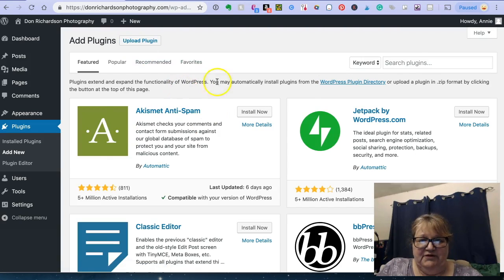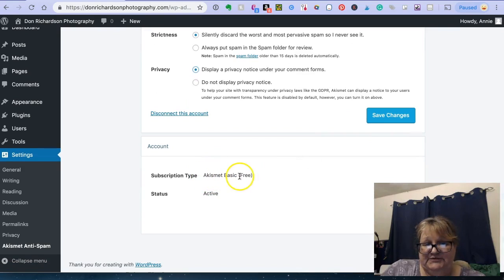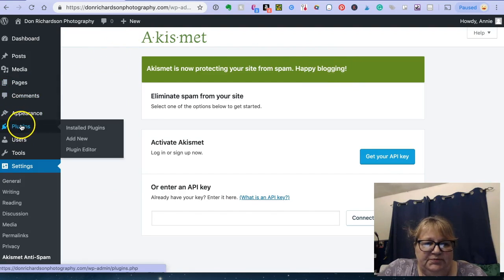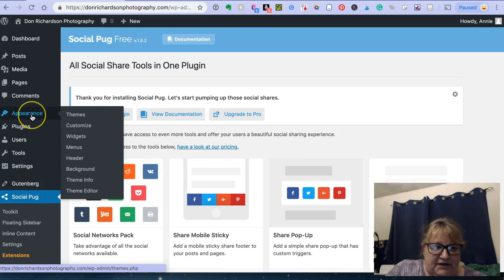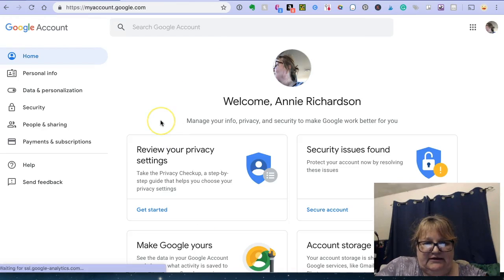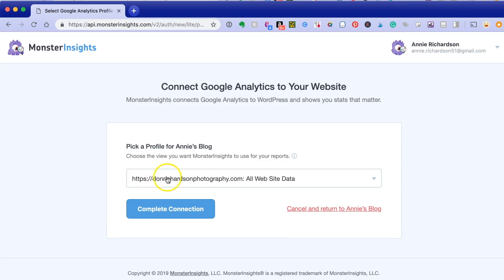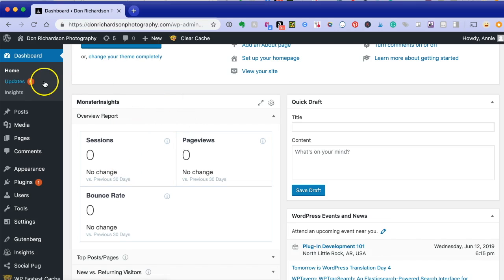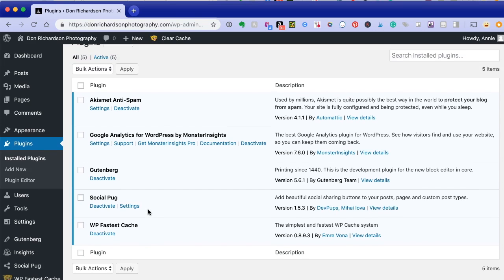Top 5 Must-Have Plug-Ins You Need After WordPress Install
Already installed WordPress and don't know what to do next? Here are 5 MUST HAVE plug-ins you need a soon as you install WordPress.

Blogger Tech Tips - Annie Richardson Consulting